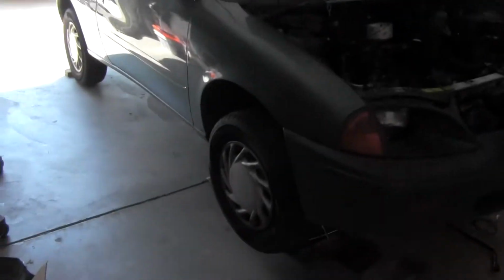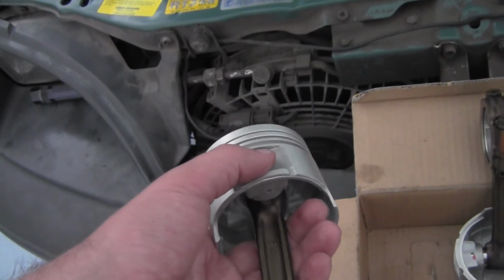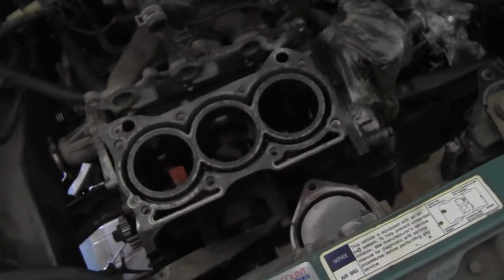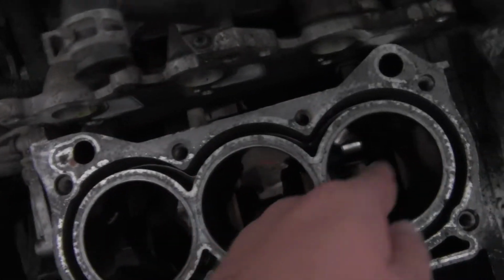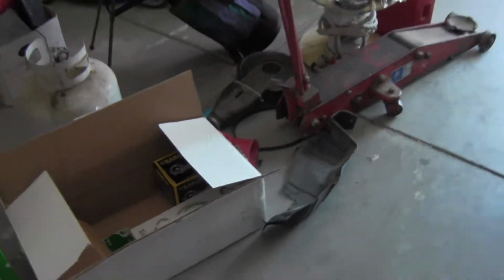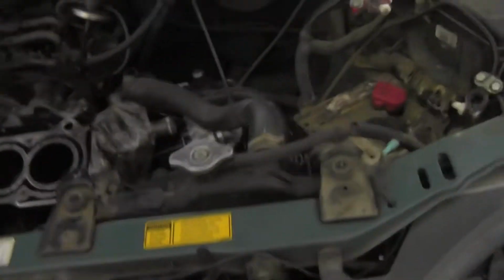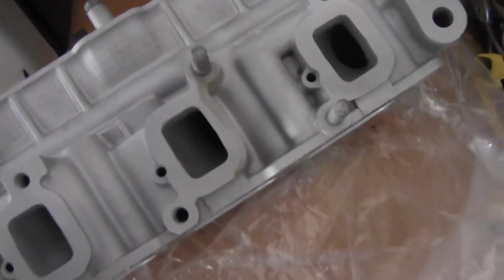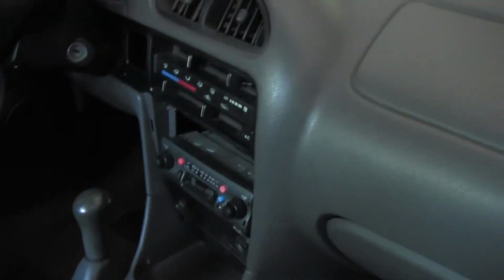Geo Update: Got Pins Pressed, Received New Cylinder Head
I talk about a few other things